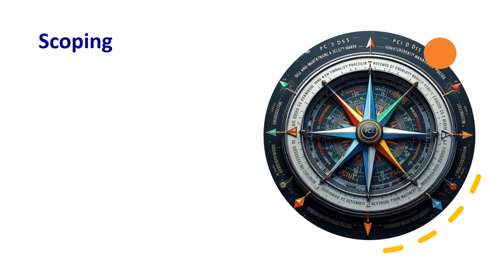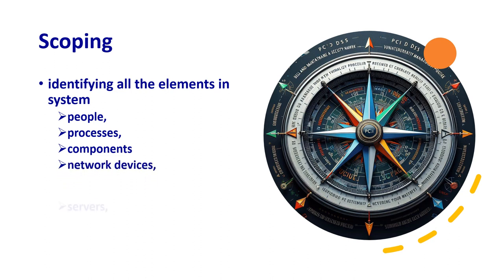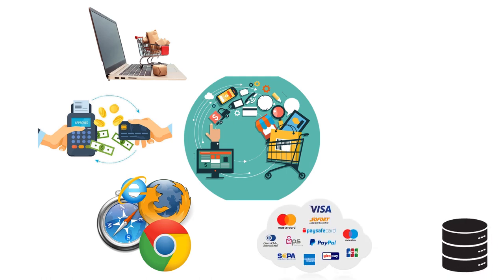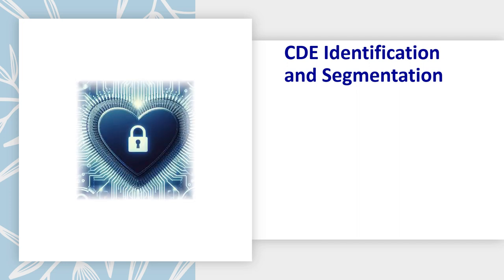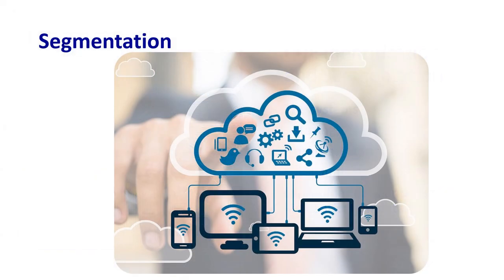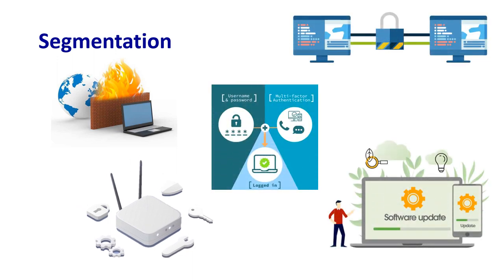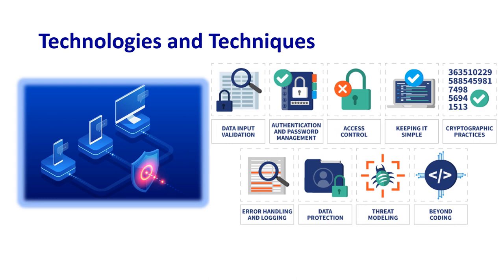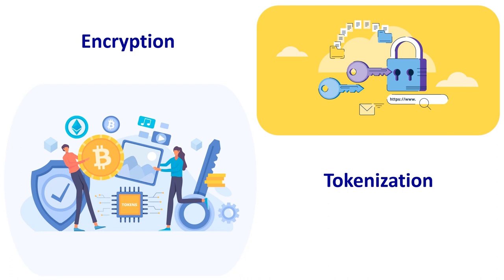PCI DSS Implementation Guide: 3. Scoping and Cardholder Data Environment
PCI DSS (Payment Card Industry Data Security Standard) is a set of security standards designed to ensure that all companies that accept, process, store, or transmit credit card information maintain a secure environment. Two important concepts in PCI DSS are scoping and Cardholder Data Environment (CDE).

Scoping:
Scoping refers to the process of defining the boundaries and components of an environment that must comply with PCI DSS. It is crucial to identify and document all systems and processes that are involved in the storage, processing, and transmission of cardholder data. By clearly defining the scope, organizations can focus their efforts and resources on securing the specific areas that are subject to PCI DSS requirements.

The Cardholder Data Environment (CDE) is the environment that possesses cardholder data or sensitive authentication data. It includes systems and networks that store, process, or transmit cardholder data. Securing the CDE is a central focus of PCI DSS compliance.

Timecodes:
0:00 - Intro
0:21 - Scoping
1:14 - CDE Identification and Segmentation
2:05 - Technologies and Techniques
2:44 - Conclusion